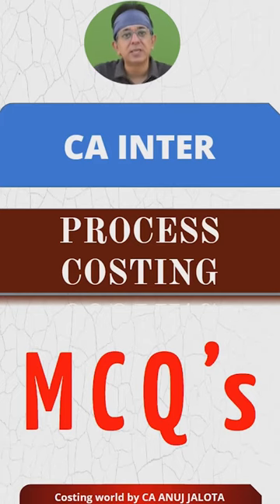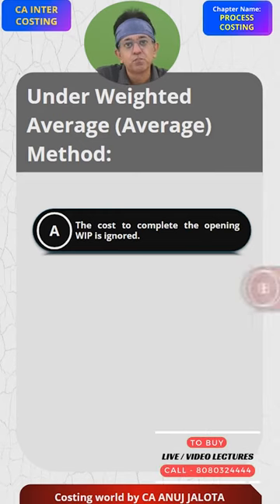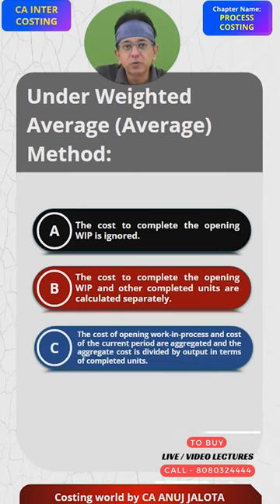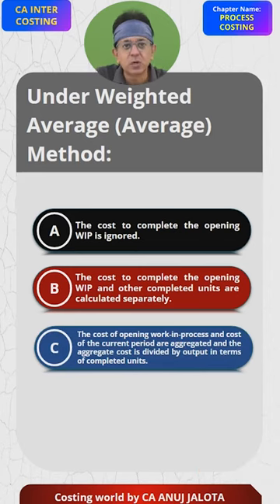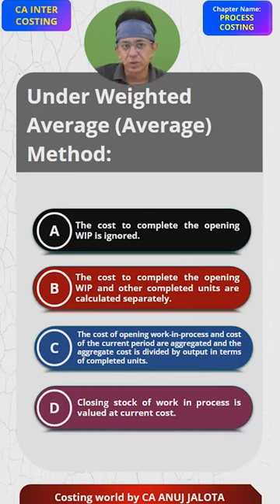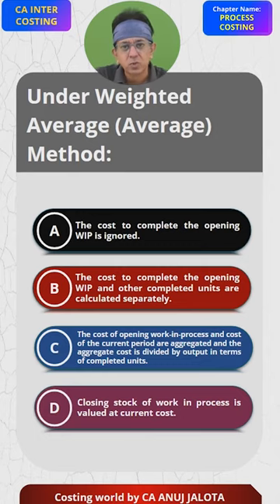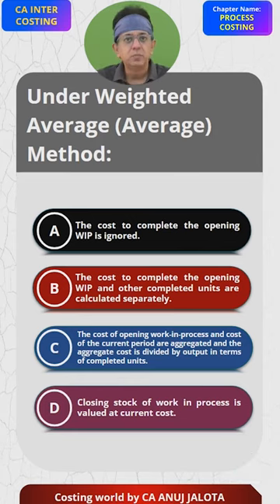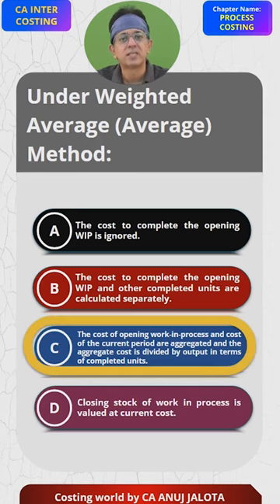Mastering Process Costing MCQ of CA INTER || MCQ-09|| Key to CA INTER Success